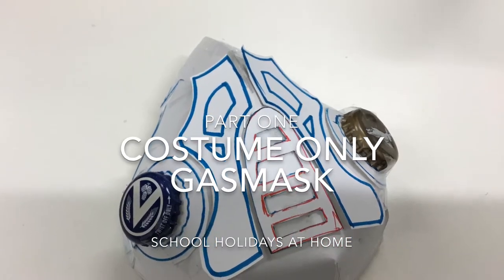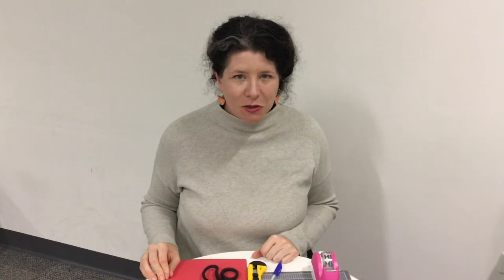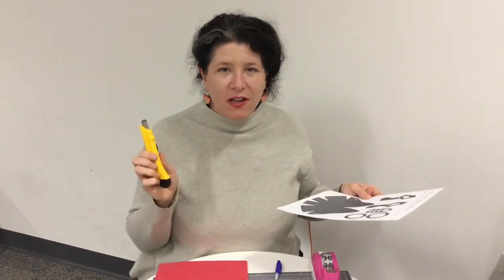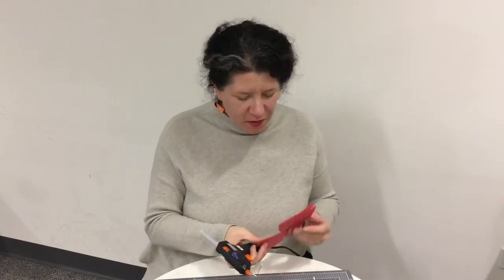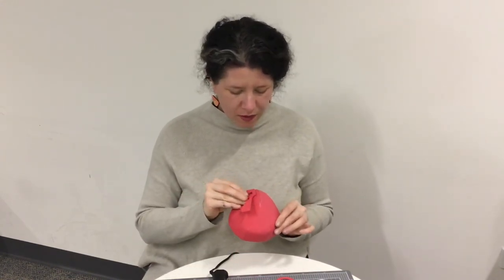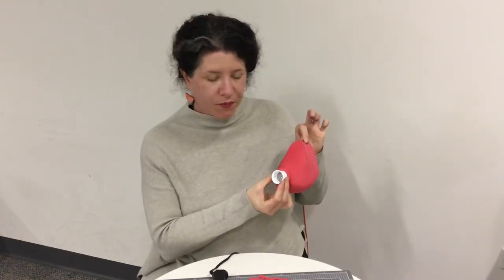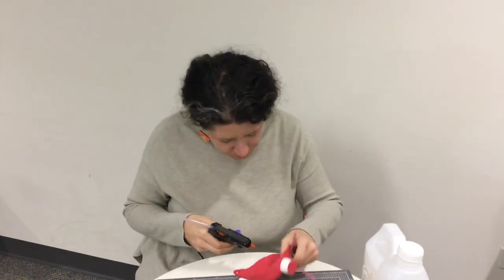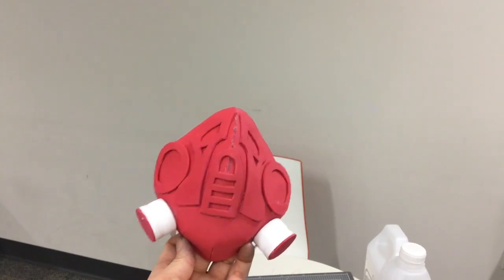Campbelltown Library - Cosplay Gasmask - Video 1 - Youth Activities Online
Time to dial your DIY hankie facemask up to 10! with a Steam-Punk Cosplay Gasmask Skin. Advanced crafting for teens.

In video two: paint it up!